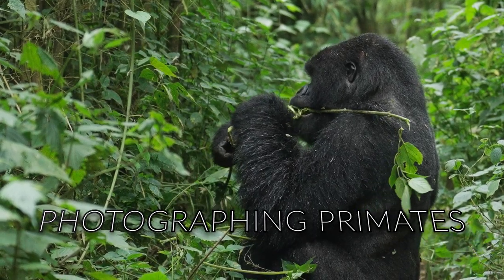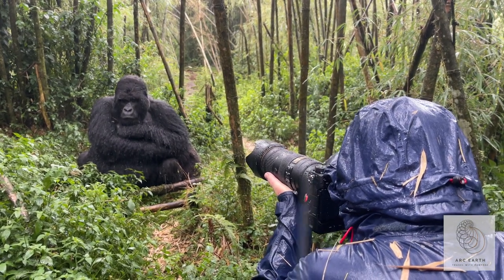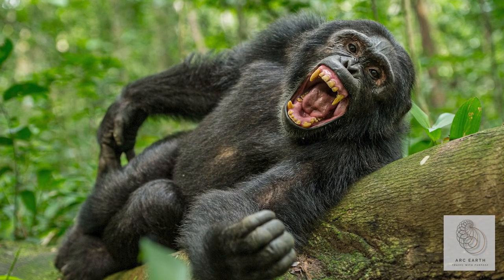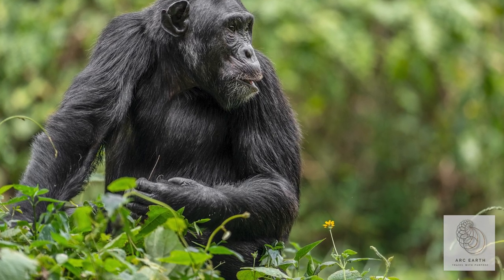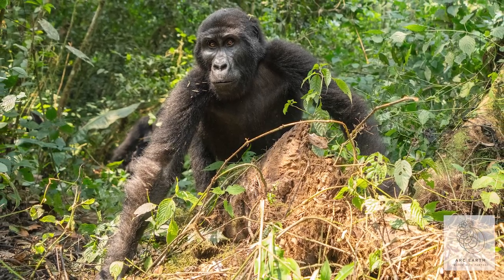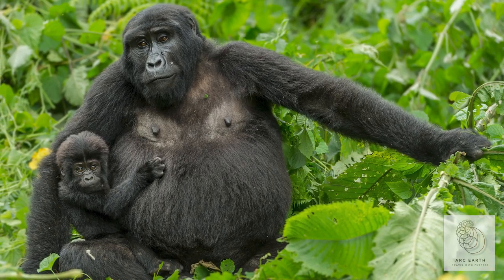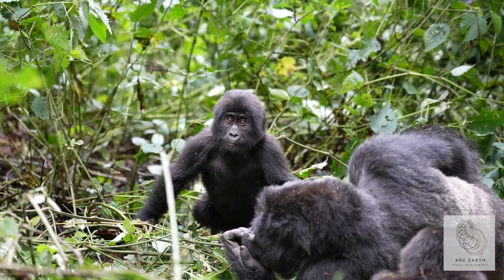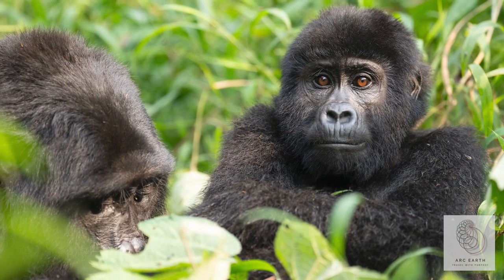Animal Photography 101: Primate Photography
Today I want to chat to you guys about the active taking photos of gorillas and chimpanzees. The forest is quite dark, but it can have these patchy bits of light. And understanding what you're doing and bringing the right equipment will make all the difference.

First thing we need to choose is the correct lens for this environment. Having a fast lens at 2.8 lens or faster will be of a great advantage to you as there could be clouds overhead, there's a rain forest, we expect rain all the time!

A dark animal is tricky to shoot in a dark environment and in order to freeze action and get the right thing, we're actually having to shoot at a wide open aperture with a very shallow depth of field.

And when we're shooting this, we need to consider our settings and at first the right camera. Any camera is a good camera but the more expensive is going to make a big difference.

Choose a 70 to 200mm lens F2.8.
The other lenses I like to use are the 135.1.8 and the 16 to 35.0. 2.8.
Now these lenses will give you varying results.
70 to 200mm is bank on the perfect lens for gorillas or chimps.

It's got the right speed & length because we do get quite close to these animals, you don't want to be too close, but you want to be able to get out a little bit.

So the focal length and the aperture and the mantelite that gets lit in really makes the world a difference to this.

The 135mm was actually quite a fun experiment that I did using the native portrait lens that we would normally use for portrait photography for humans.  The results were fantastic -  short small depth of field with really sharp images and lots of light meant I could freeze the action as we were going along. My 1635 is a vitally important lens for this whole thing. Reason being is I like to change and to to be spontaneous.

I've been doing 70 to 200 and I want different images. So using different lenses will give you different options and different results by going wide and going low and having gorillas pass you and shooting up at them can create the most magnificent view of these animals and something unique and different.

Regarding the low light: So ISO is going to be something you're going to have to watch quite closely in order to get it right. But I prefer to shoot in shutter priority being that the shutter speed and freezing the action is far more important to me than depth of field. Right now the light is so low that we're going to have to shoot at 2.8 or lower if you have that ability in order to get something that sharp.

It's crisp, it's great to look at. My starting point is generally around 320th of a second, which we then use and let the ISO float, that'll probably push your ISO to around 1,600 or 1,200 ISO. I normally clip it off at about 6,400. If you worry about the ISO, you can bring that down a little bit more and work with it.

The other thing we have to consider with all of this is that we are shooting an animal that is black. Often, the way the camera is going to perceive the information is that it's too dark and it's going to try to lighten it up.

Frequently,  I will push my, or pull my exposure compensation back to about -.7 or -.2/3 in order to get the correct light and definition in that gorilla or chimpanzee in order to portray it in a way it is.

I also look at the histogram to make sure I'm not clipping on either side and there's a lot of thought as to what is going to happen in post-production in order to get the correct light and by looking at your histogram you'll be able to capture all of that.

Lastly, the most important part of the photography is making sure that you're telling the story. What story are you trying to tell? You're in a jungle.
Don't be afraid to go a little wider, shoot larger, make sure that you're telling a story that the person is going to look at your photographs is going to feel that impact of being in the forest with you. Look out for when chimps and the gorillas look up at the sky because their eyes lids tap as they go through that.

There's so many different facets but storytelling is by far the strongest. And last but not least don't forget to just put the camera down and be present. You're in the presence of a primate of a close cousin which is letting you into their world. Don't get stuck behind the camera the whole time.
In order to get two or three or four really great images you have to take a few, but in order to take memories you have to be present. So enjoy the photography and we'll see you again soon.